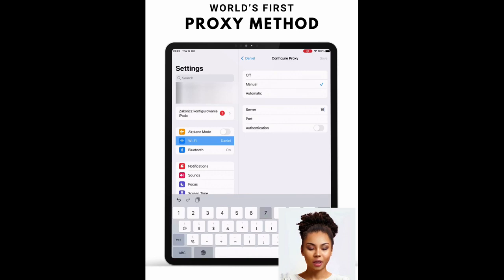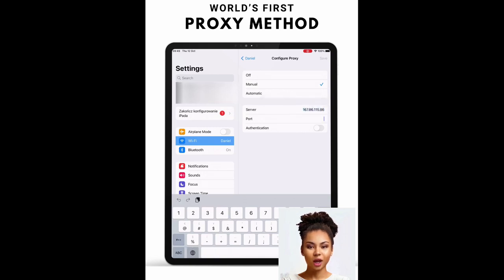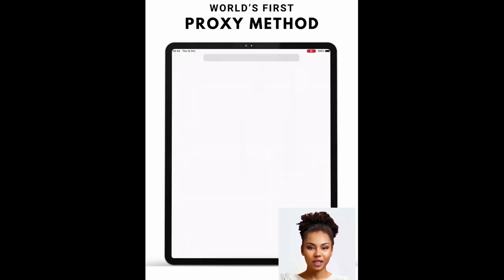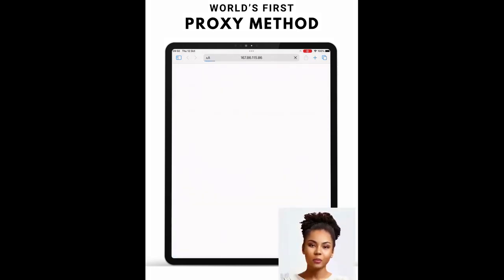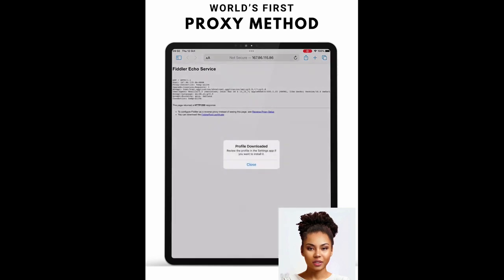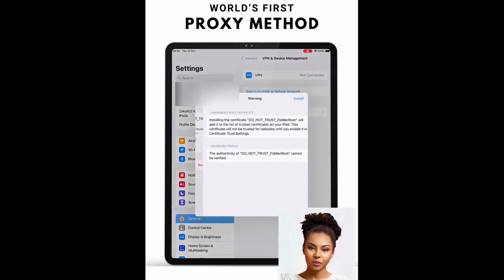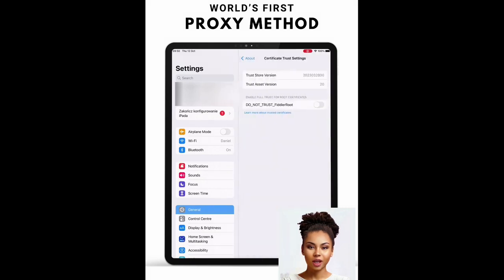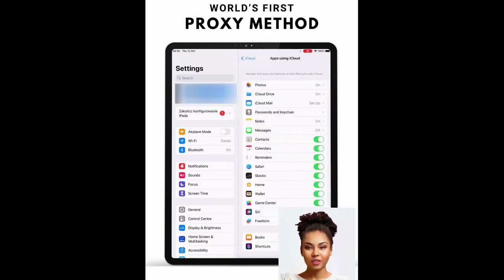WORLD FIRST FMIOFF PROXY NEW OPEN MENU 2023 ICLOUD UNLOCK